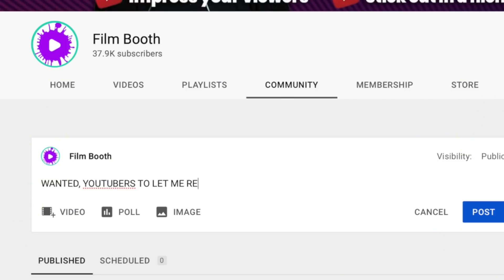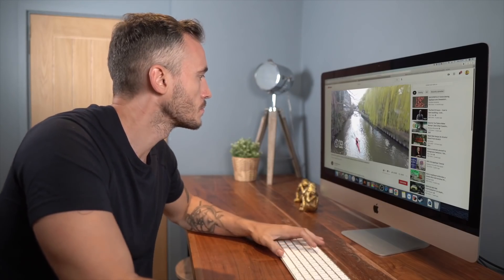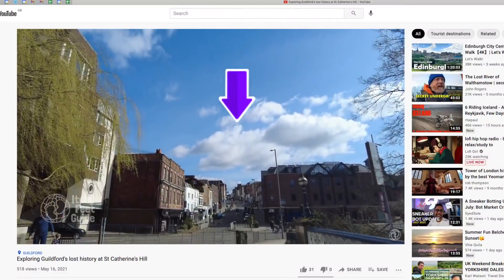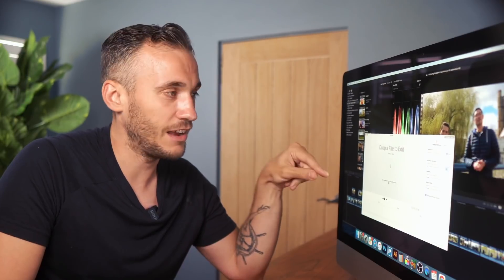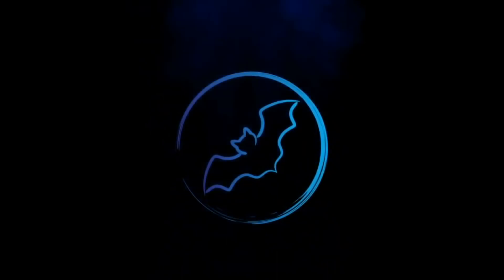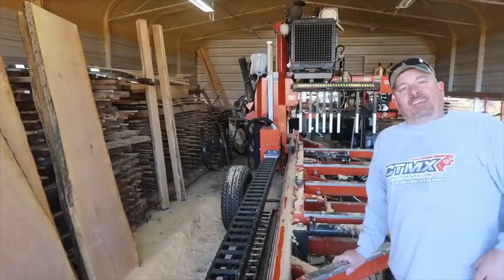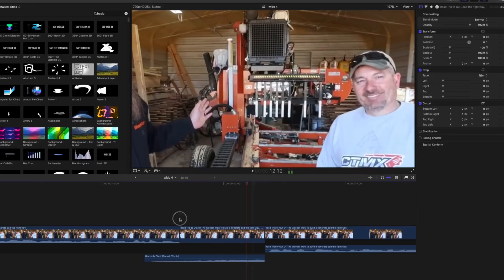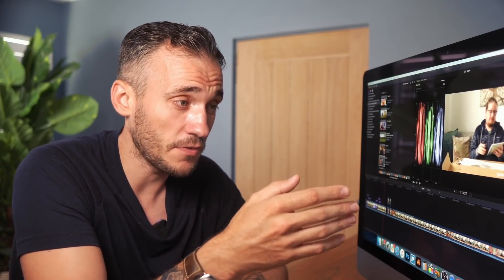This Wrecks 90% Of YouTube Videos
I re-edited viewers YouTube video intros to help teach you some editing tricks that'll make your videos work better. Thanks to the crazy amount of people who submitted their content :)

✅ Grow Your Channel And Your Income In Only 4 Minutes

Get Apache (Jump on It) by The Sugarhill Gang License ID: OZexKv1Ed9J Get this and other songs for your next YouTube video